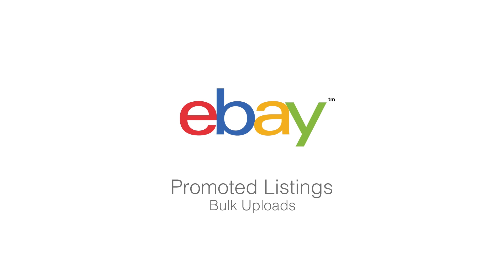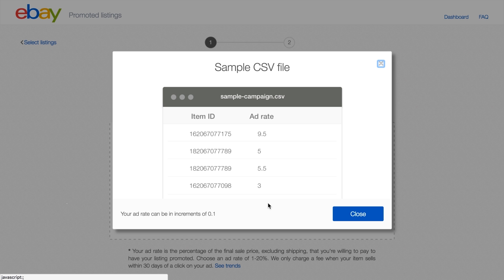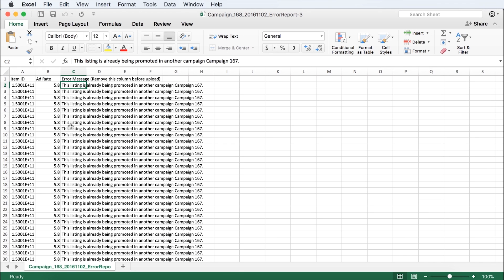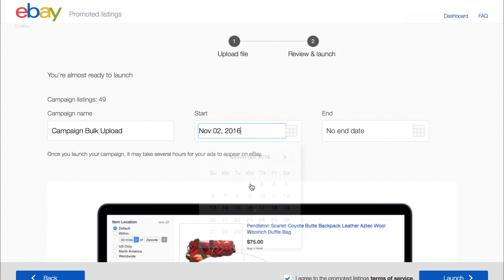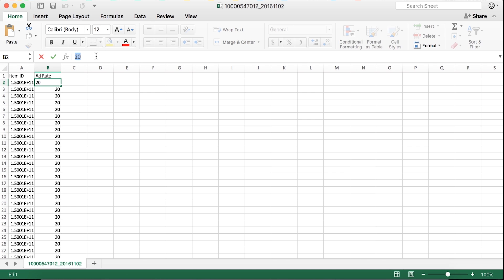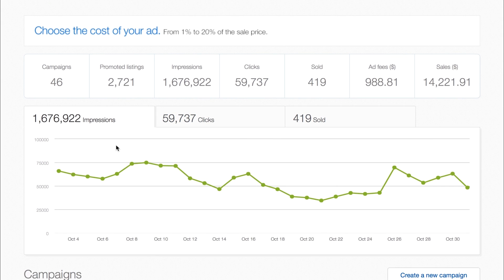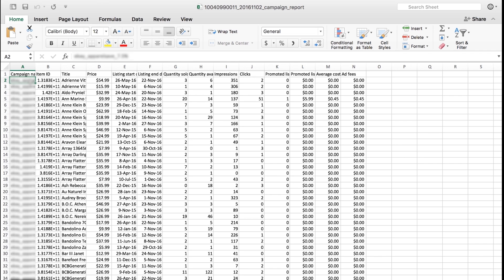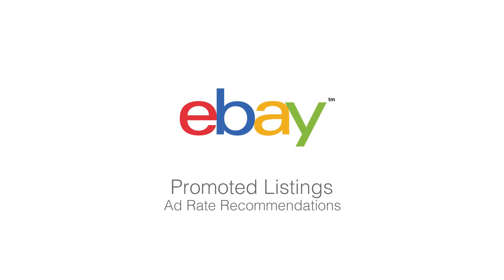Bulk Upload Listings with Promoted Listings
Promoted Listings is an easy-to-use service that puts your merchandise in front of more shoppers and boosts item visibility, thus increasing the likelihood of a sale. See how you can quickly upload all items you need in a few easy steps.